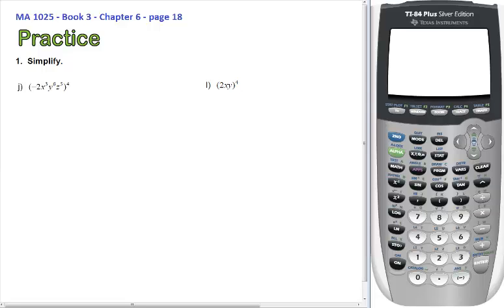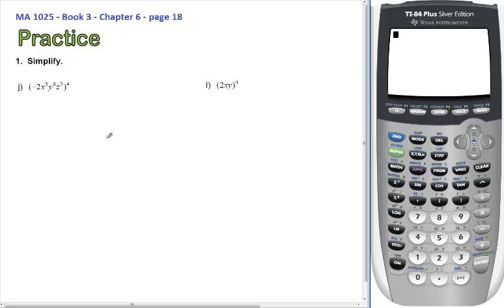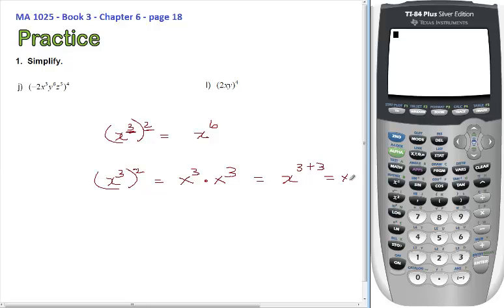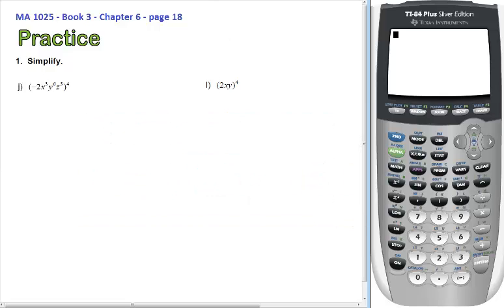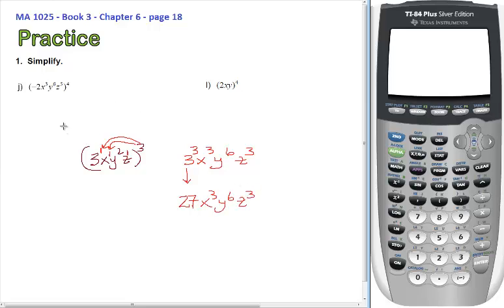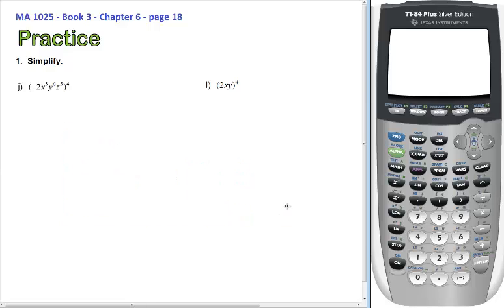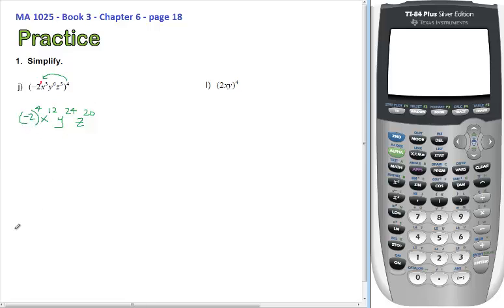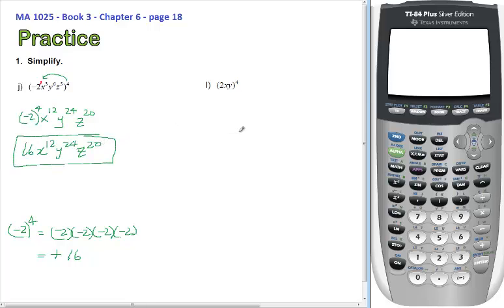ma1025 solution book3 ch6 page18 j L